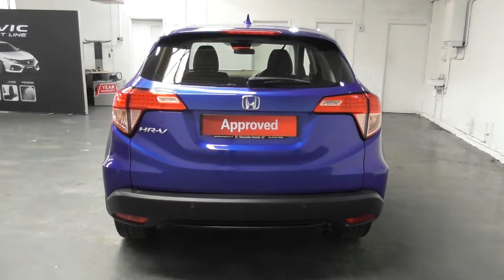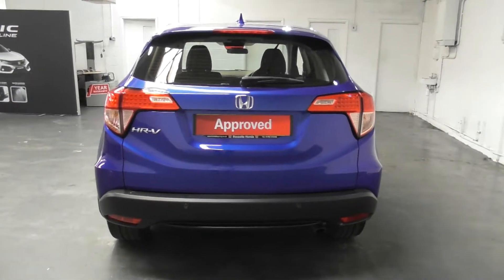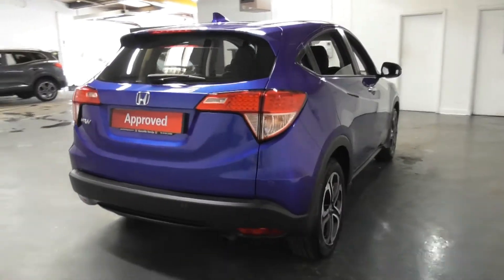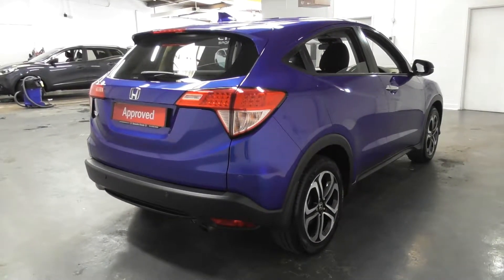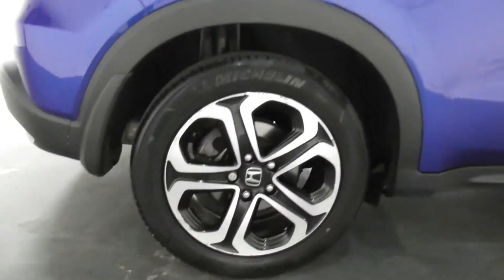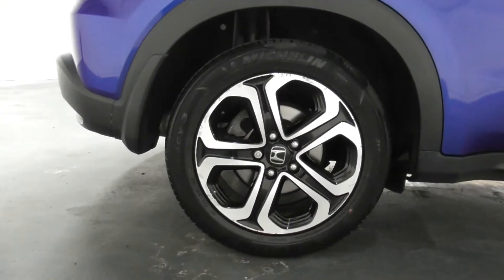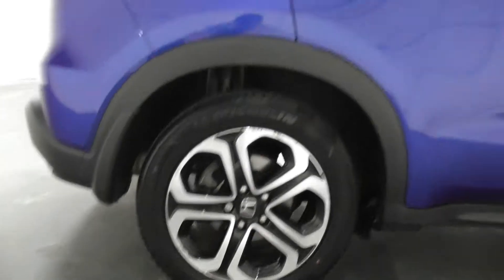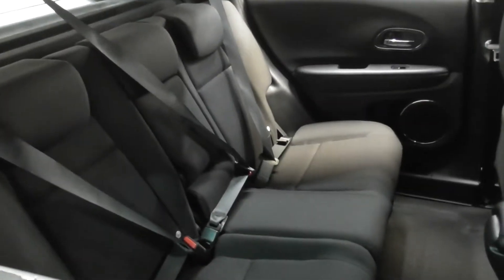Honda HR-V 1.5 SE finished in Brilliant Sporty Blue ,video walkaround !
This is our 16 plated Honda HR-V 1.5 SE finished in Brilliant Sporty Blue which we have just offered for sale !